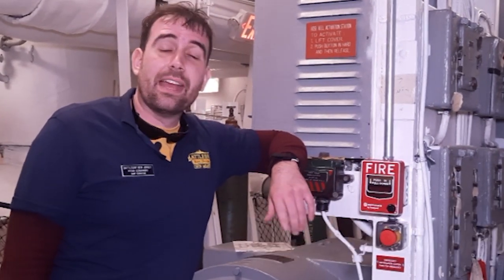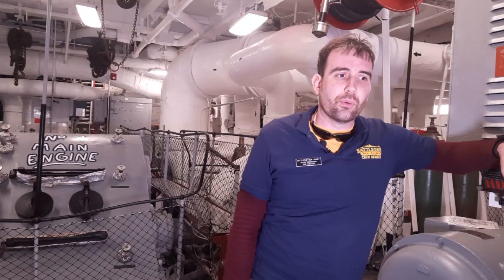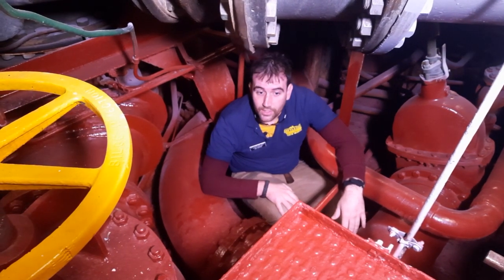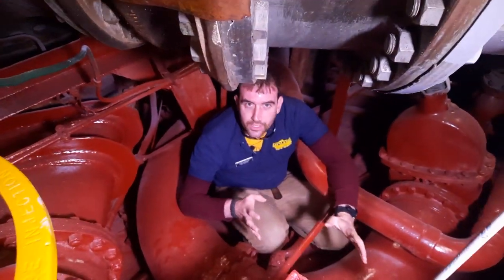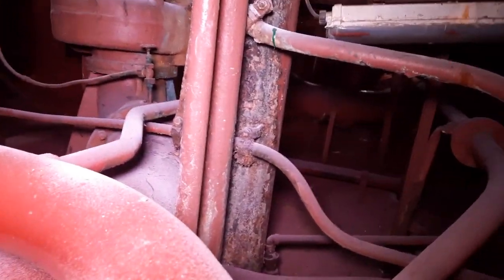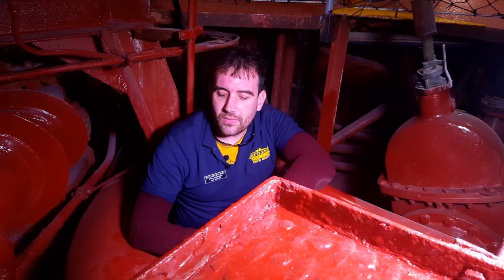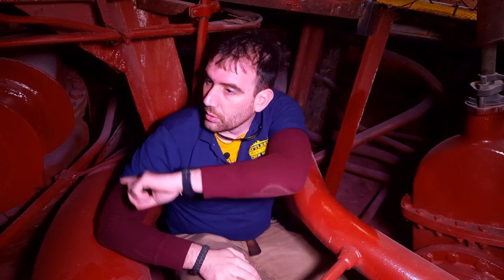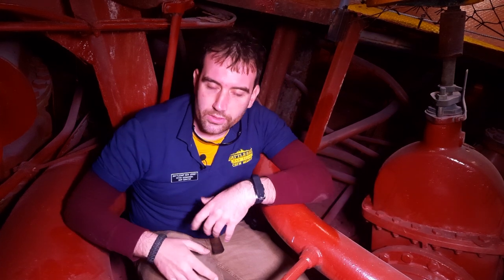Where's the Self-Destruct button on the Battleship?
In this episode we're looking for the big red button that sinks a battleship, or how else that the crew would do it.